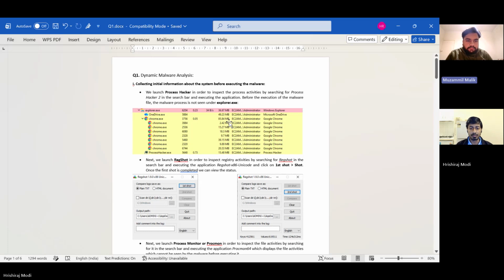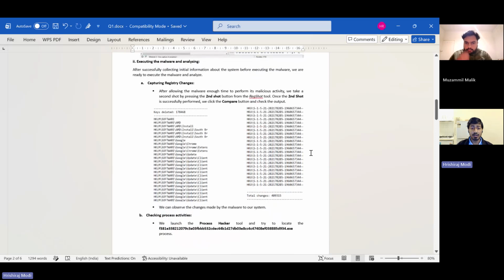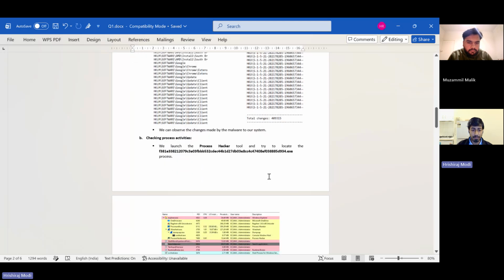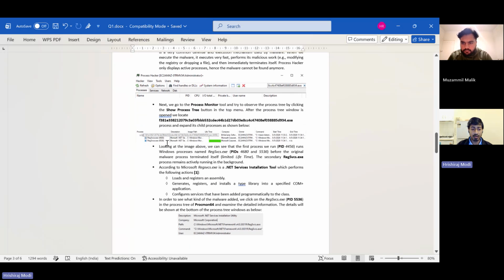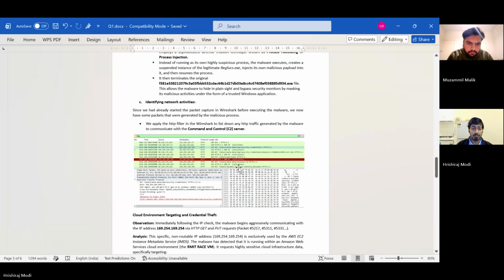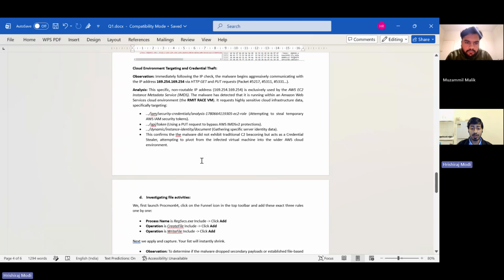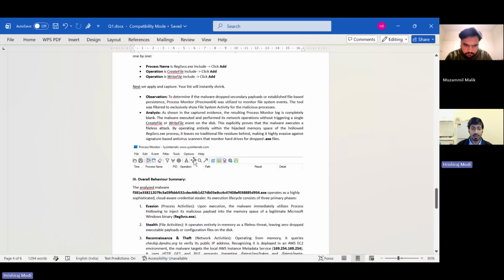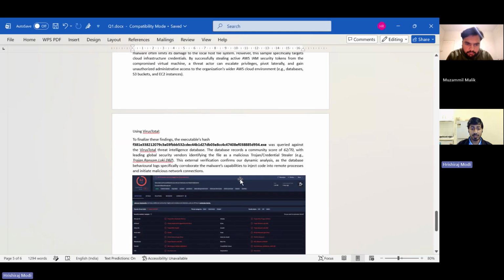Q-1 of Assignment-2_Video demo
This is video demo of question 1 from Assignment 2 of Cyber security analysis and IR